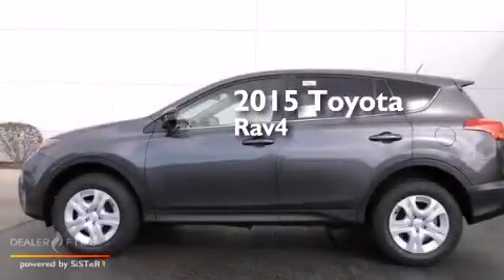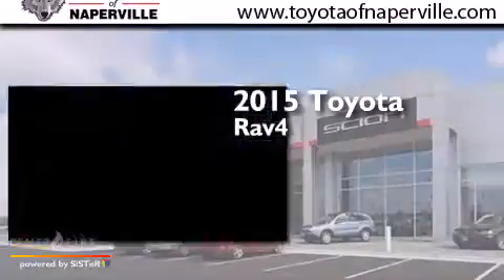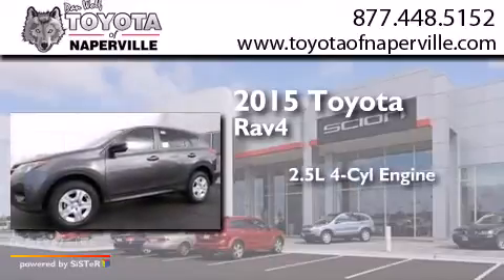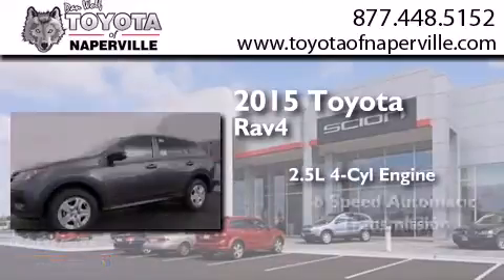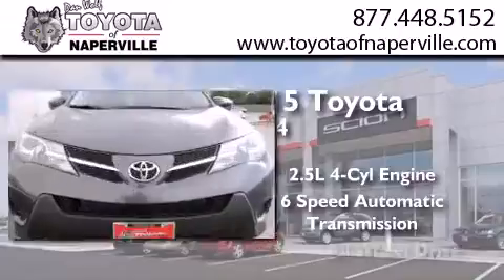2015 Toyota RAV4 Napervillle IL